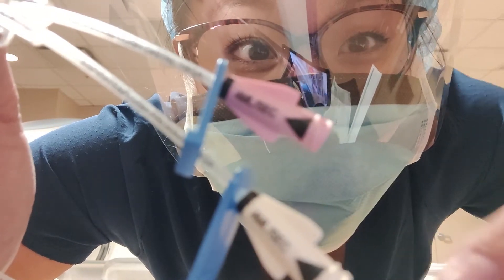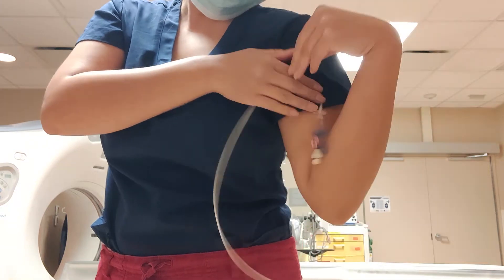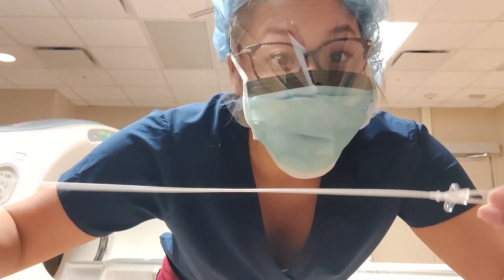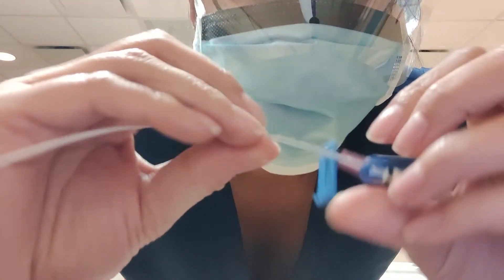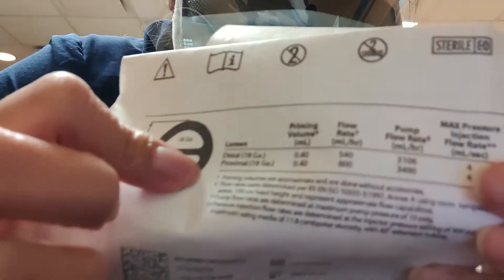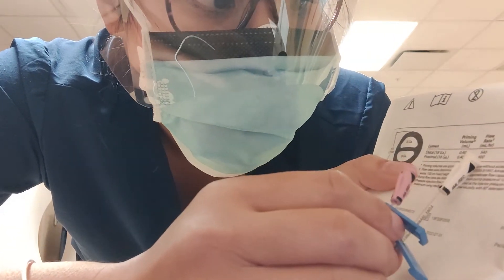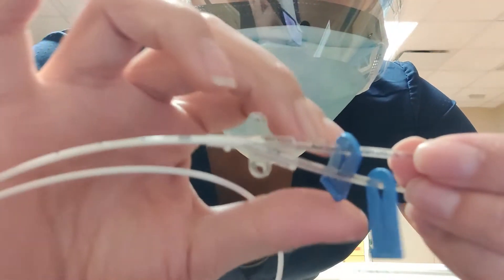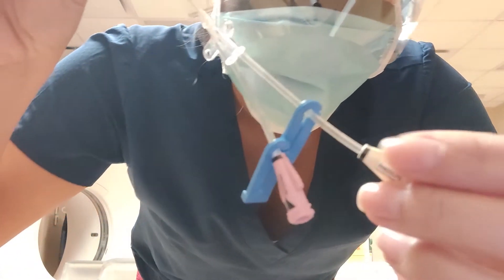PICC line pressure | Arrow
In CT, it is important to understand and know how to inspect the lines for a power injectable contrast bolus. Here's some information about the Arrow PICC line.